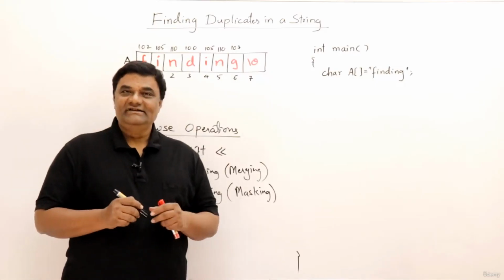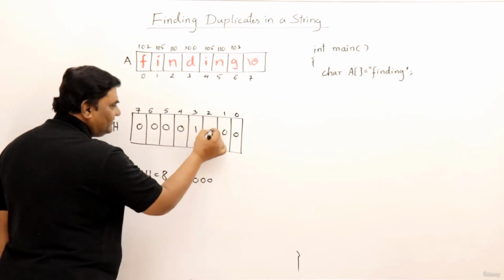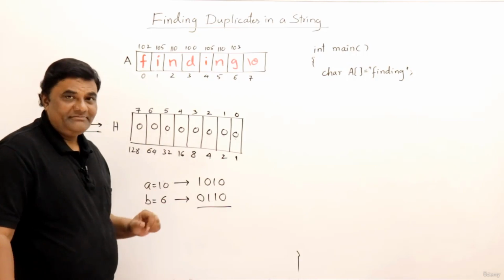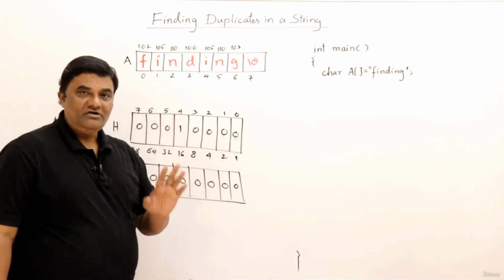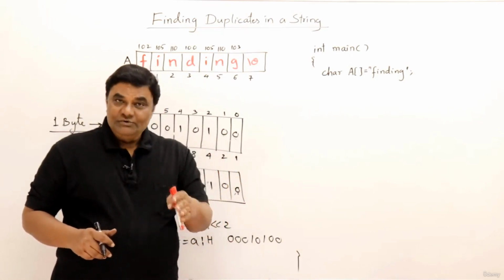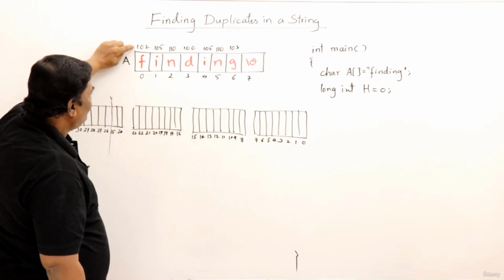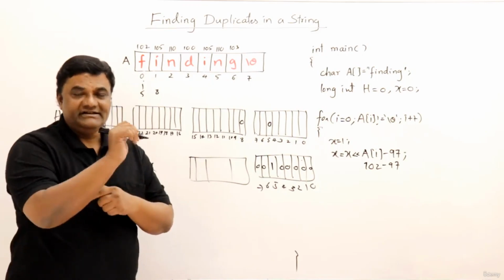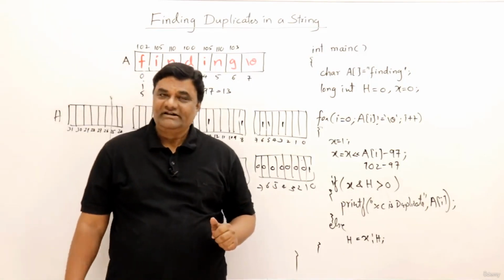009 Finding Duplicates in a String using Bitwise Operations